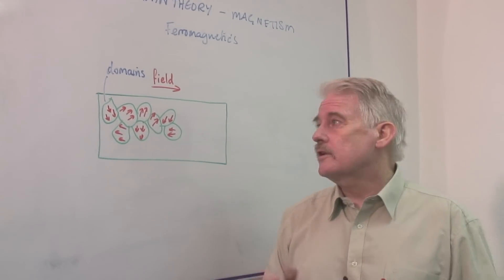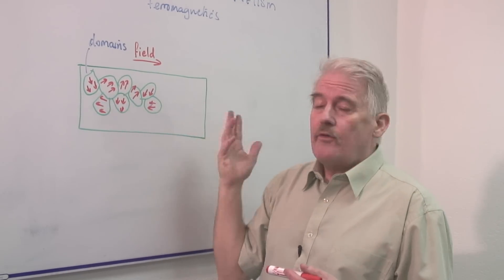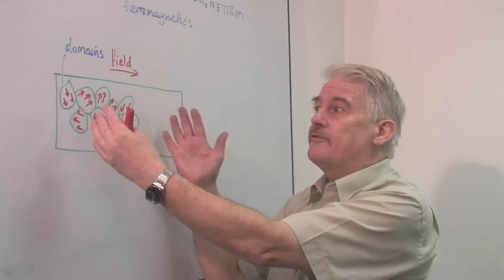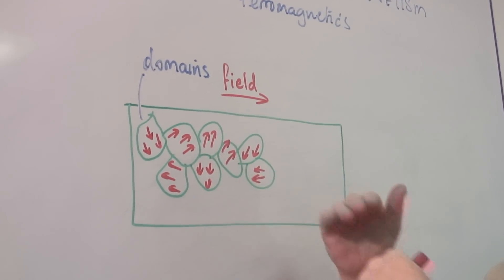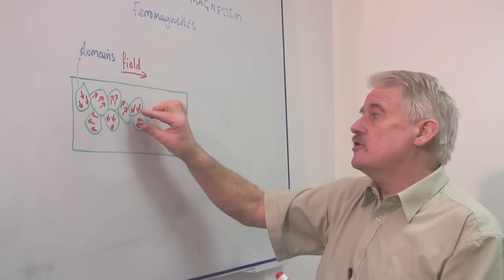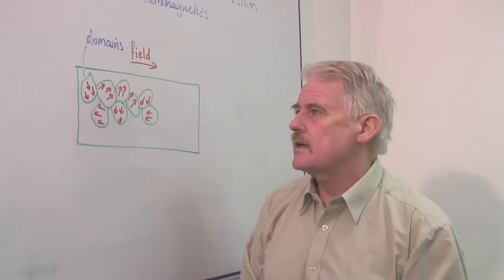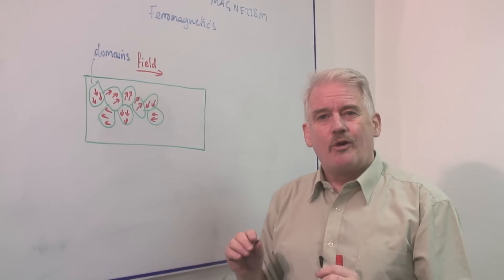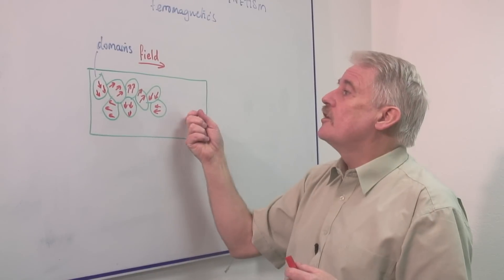Physics & Electromagnetism : The Domain Theory of Magnetism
Domains are large areas in ferromagnets in which the magnetism of the individual atoms and molecules are all aligned in the same direction. Discover how ferromagnetic material becomes magnetic with help from a science teacher in this free video on magnetism and physics.